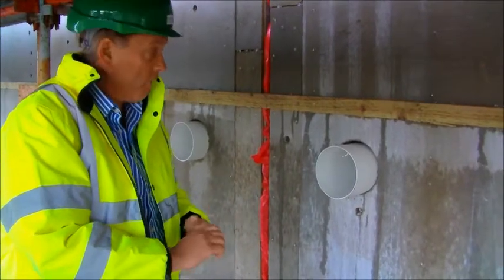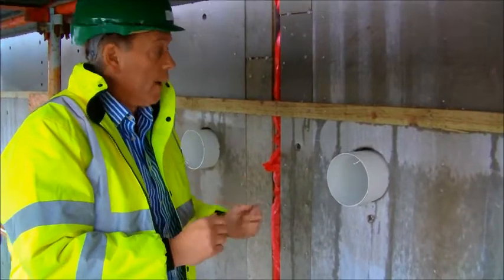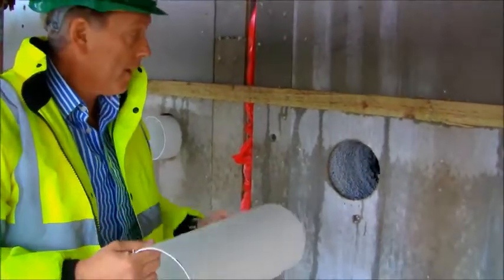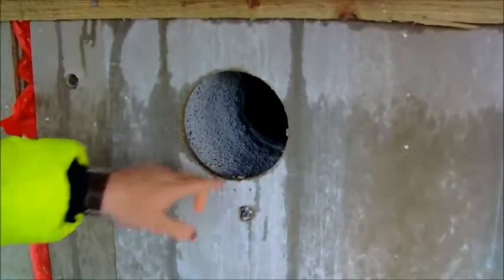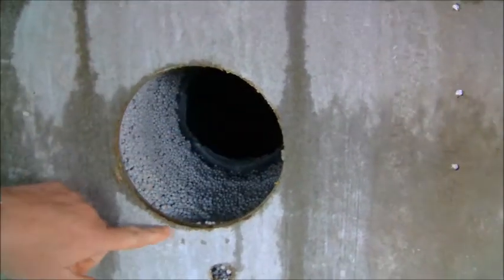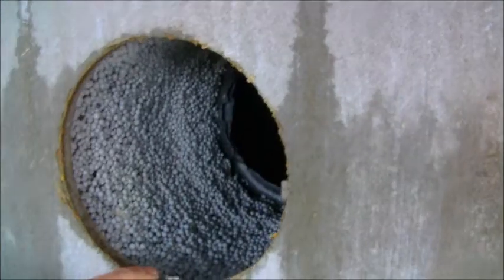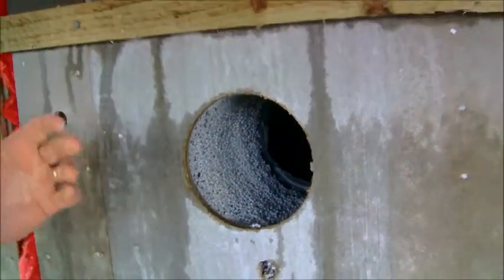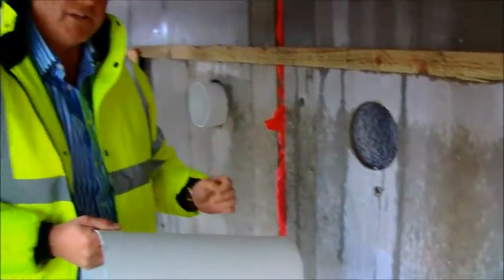Ron Beattie - Continuous Insulation